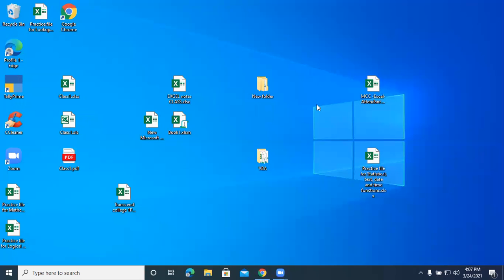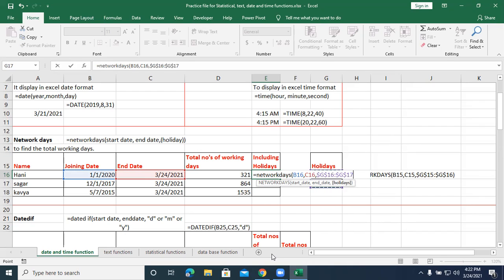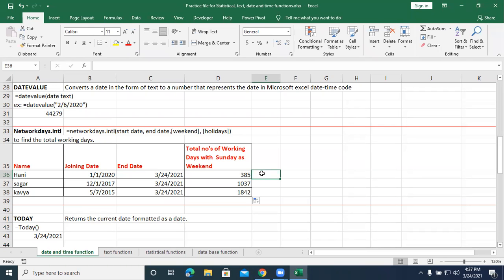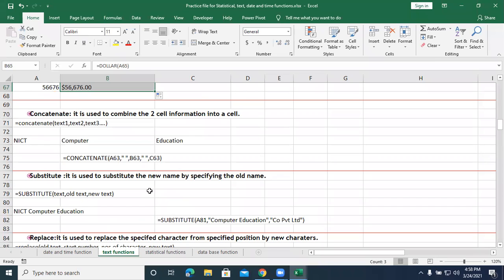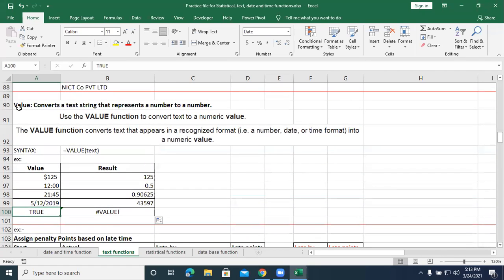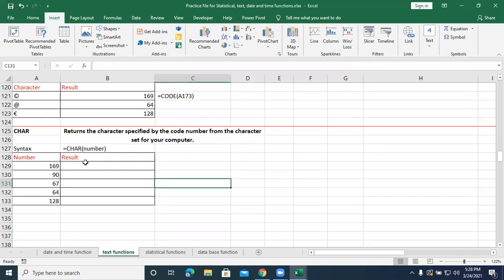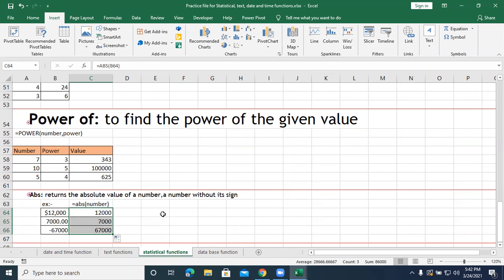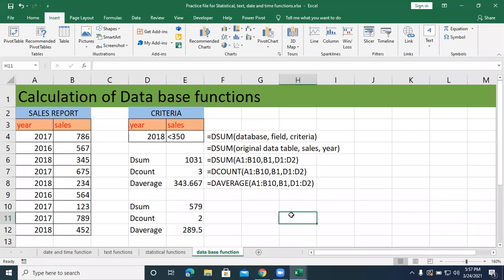Advance Excel Latha 24th March MCC